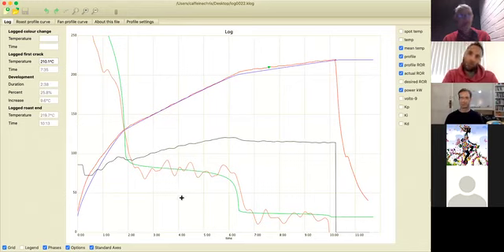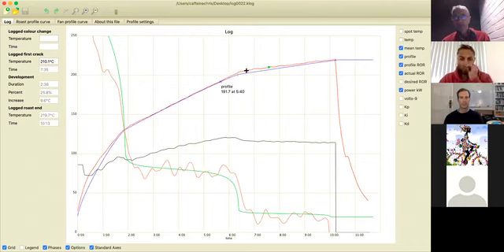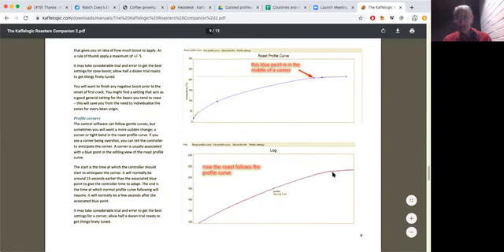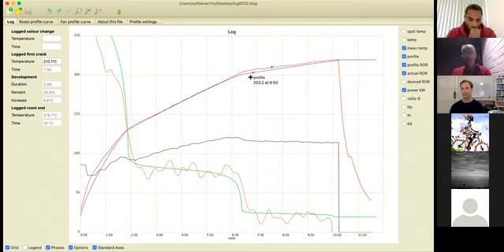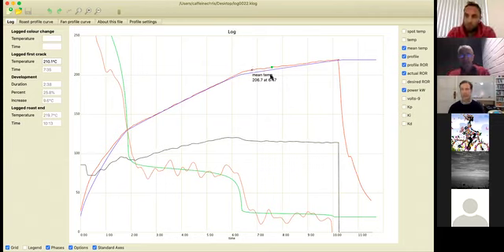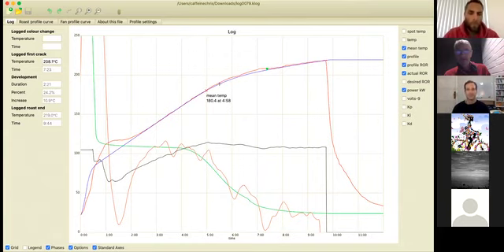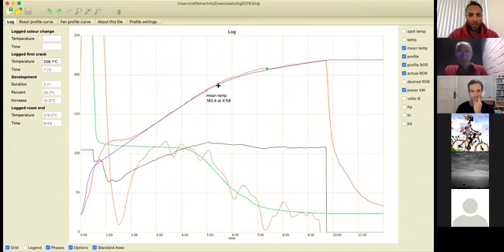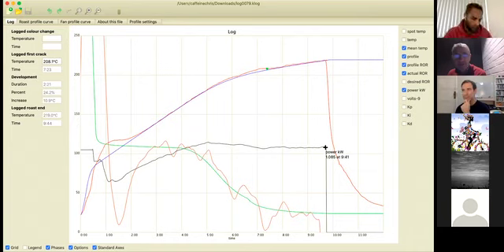KAFFELOGIC Studio workshop - Session 15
KAFFELOGIC Studio sessions were developed to take users through the basic in and outs of the unit , moving to the most advanced use of the KAFFELOGIC .

Session 15